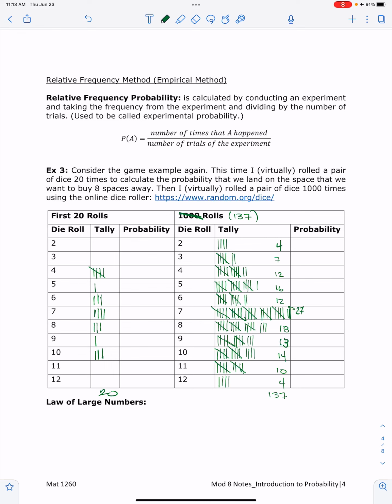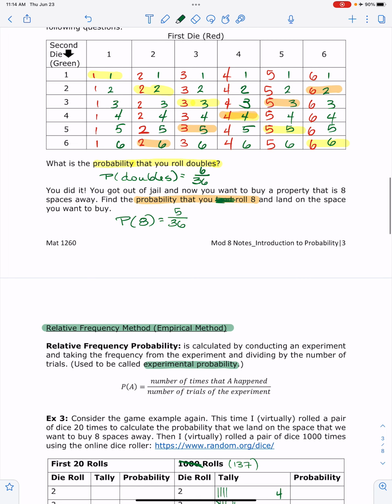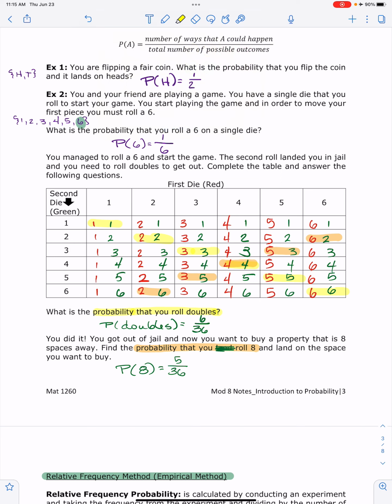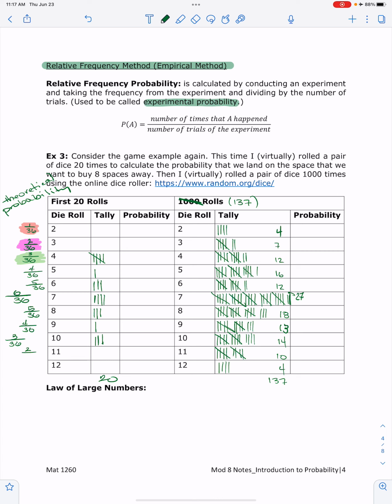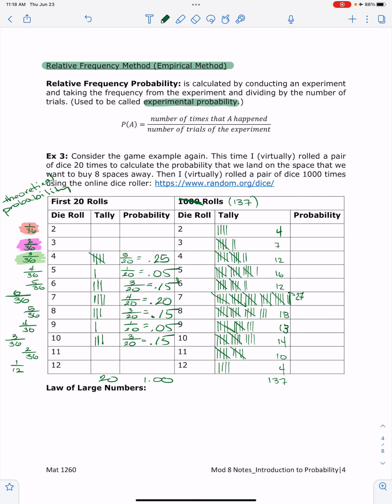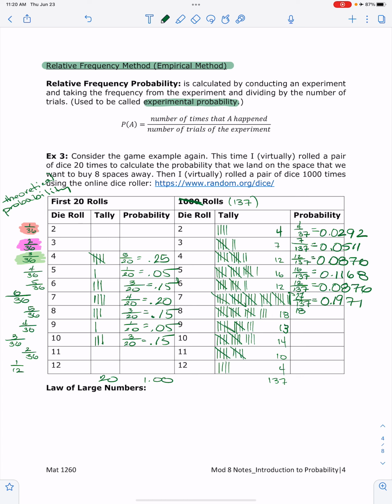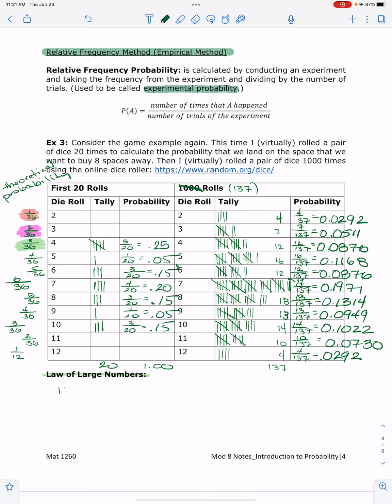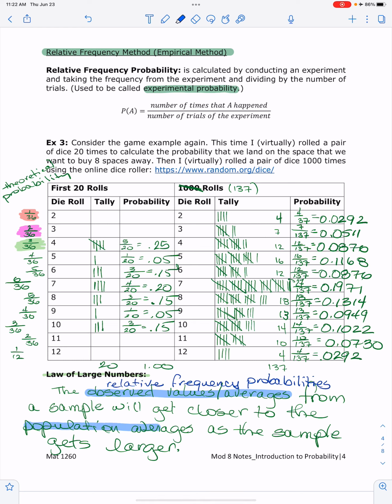Module 8 Notes pg 4